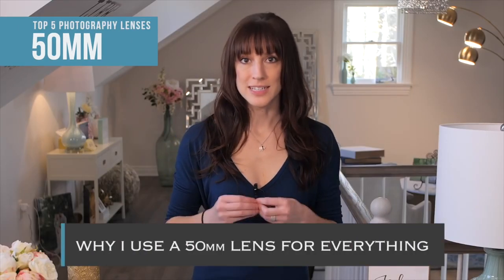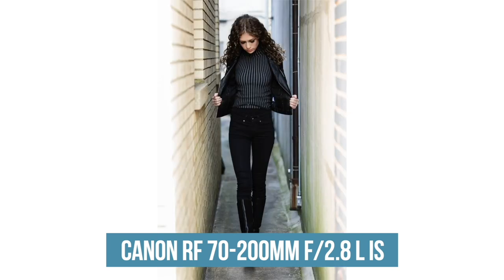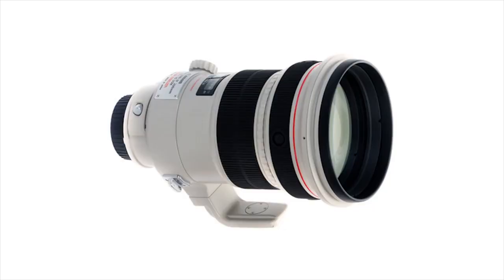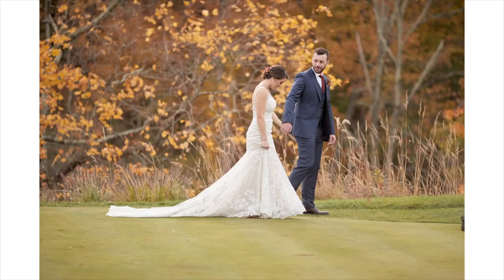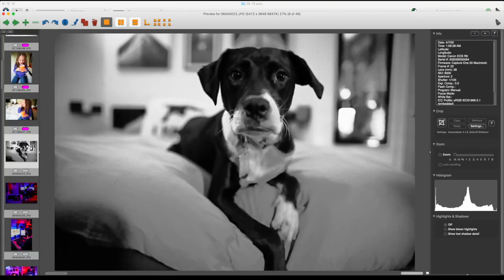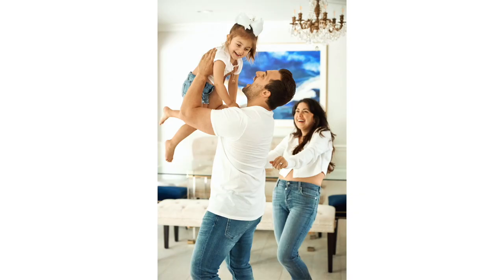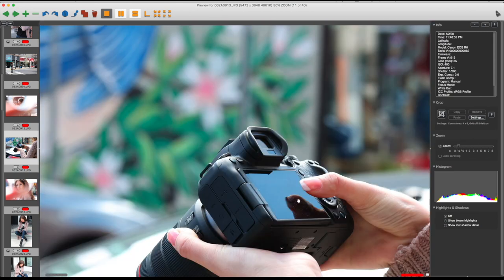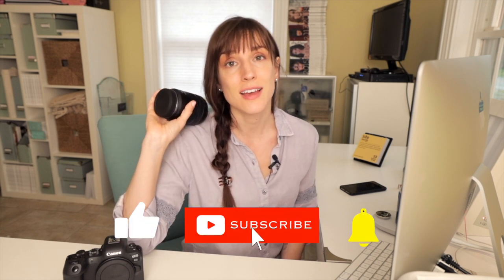Top 5 Favorite Photography Lenses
As a professional photographer, it’s important to always have an appropriate lens on hand for whatever situations come up during a shoot. However, we have limited bag space and limited budgets, so we cannot have every lens at our disposal. For those who aren’t professionals, the need to stretch the budget is even greater. That’s why I’m going to tell you about my five favorite photography lenses to shoot with. These lenses will provide great versatility for nearly any situation. I will be providing Canon lenses, but most other lens manufacturers have similar lenses (albeit not as good, teamcanon). Jk. Not really.